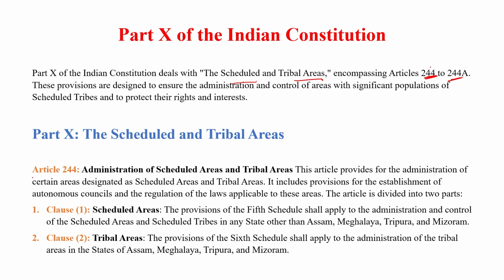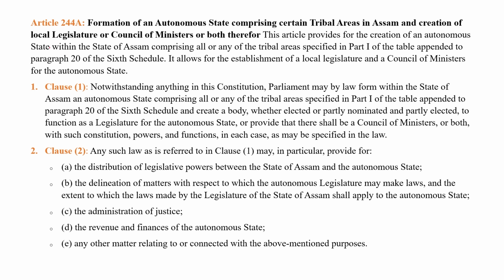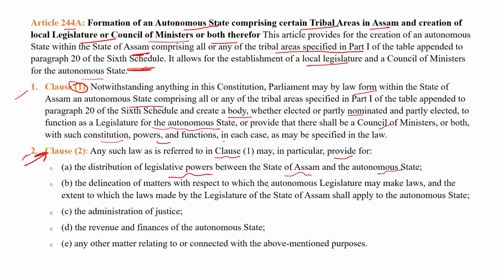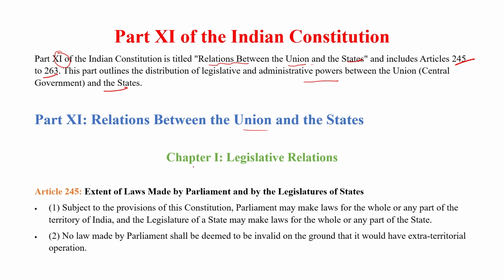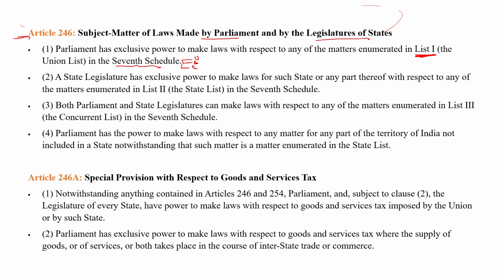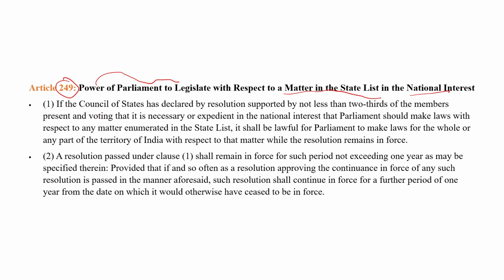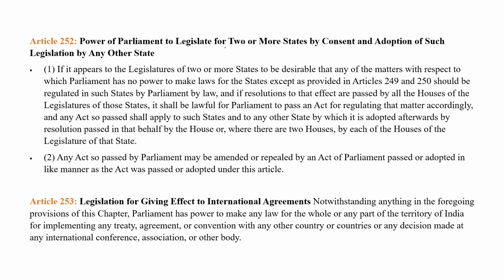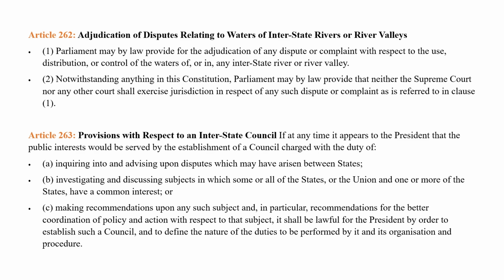The Scheduled and Tribal Areas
Subject: General Awareness
Programme Name: Indian Consititution
Course Name: SSC

In this video we have discussed relation between centre and state , administrative relation, relation related to gst, distribution of tax,

📡 Key Features:
Syllabus-based Content